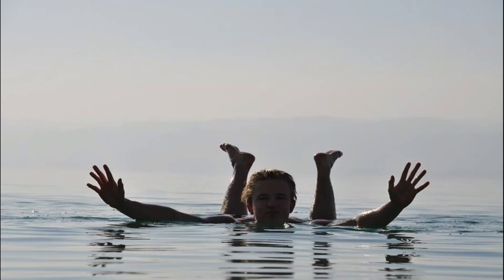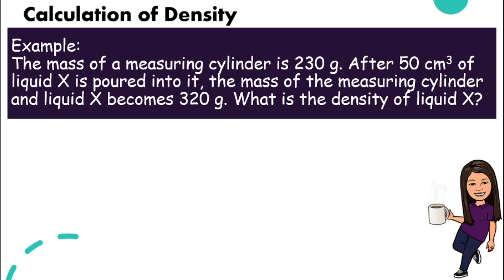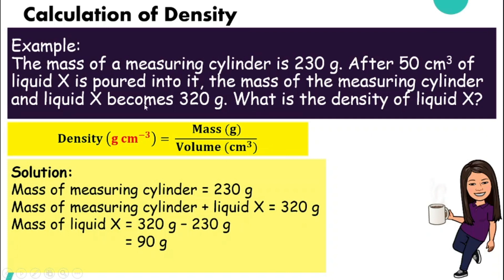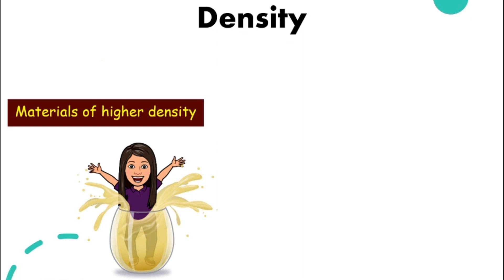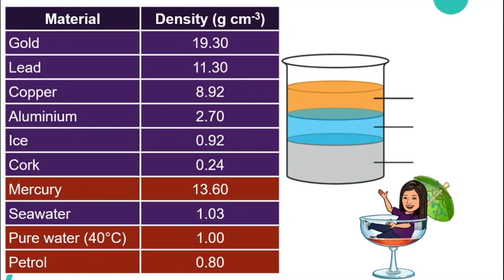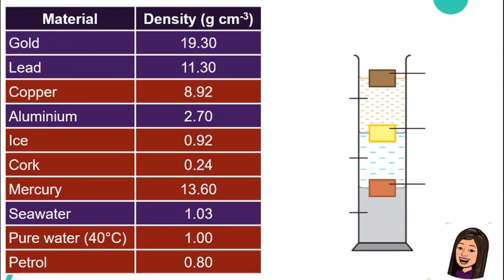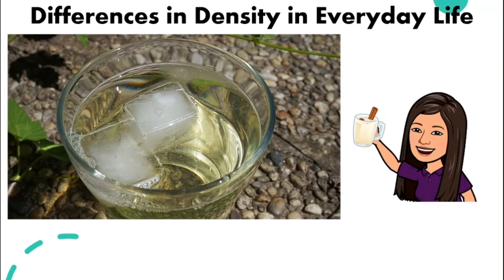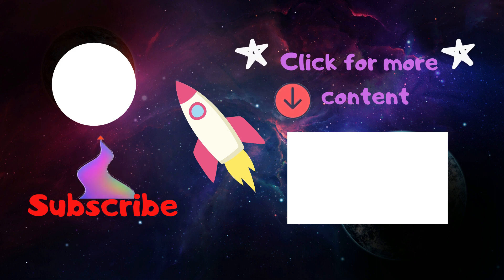[DLP] [Science F1] Chapter 1.5 Density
CHAPTER 1 INTRODUCTION TO SCIENTIFIC INVESTIGATION
Subtopic: 1.5 Density

In this video, we will discuss:
- Density
- Calculation of Density by Using Formula
- Determining the Density of Objects Using the Water Displacement Method
- Differences in Density in Everyday Life
- Innovation of Objects, Food or Drinks Using the Concept of Density